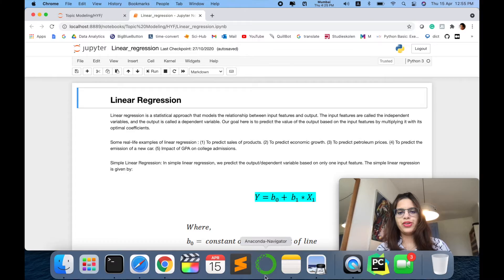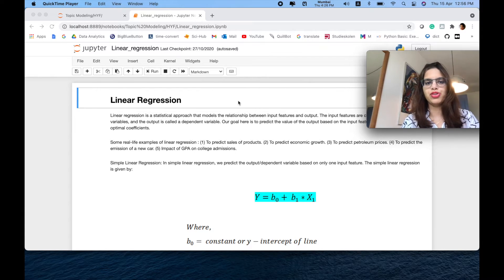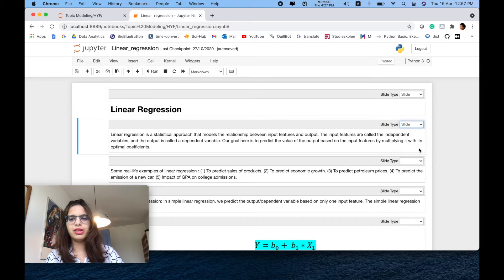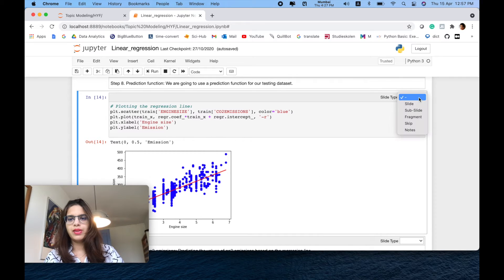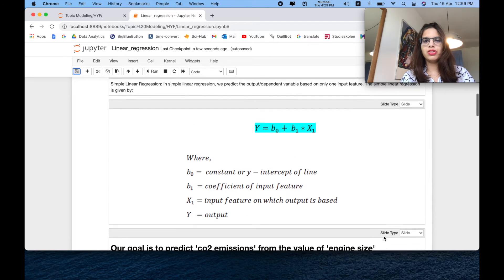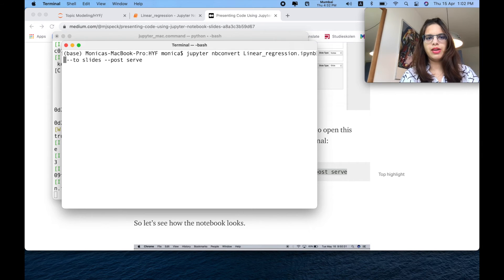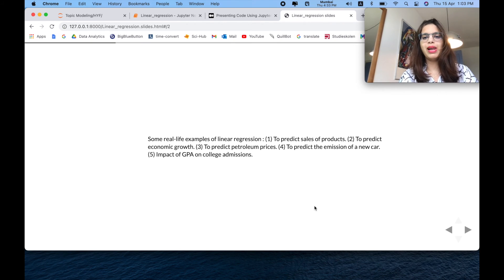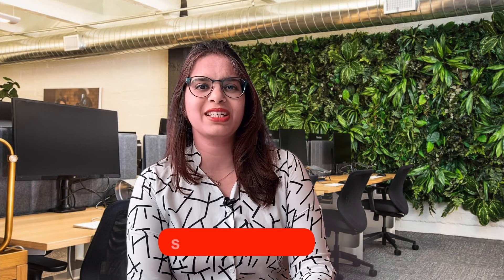Convert Notebook to Slideshow | Convert Jupyter notebook into Slideshow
In this video, we will see a simple command that can be used to convert jupyter notebook into the slideshow. This saves lot of time in preparing the presentation of the technical stuff.

Terminal Command:
jupyter nbconvert Jupyter\ Slides.ipynb --to slides --post serve